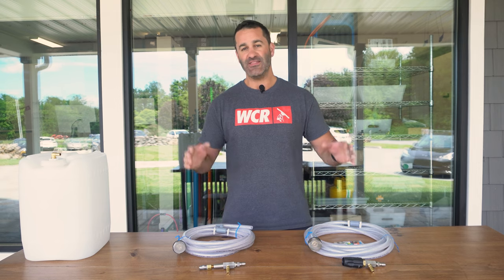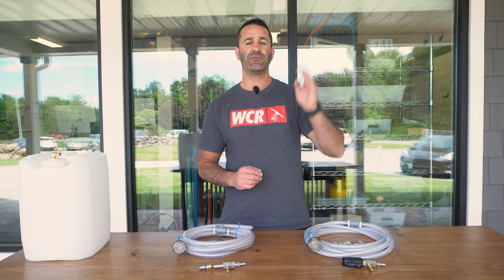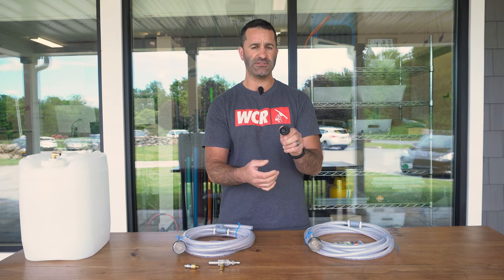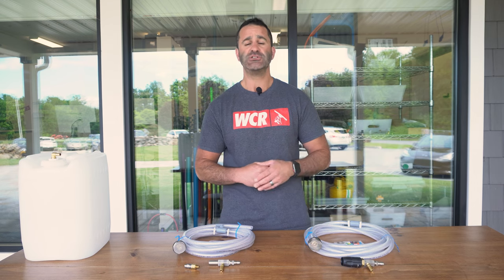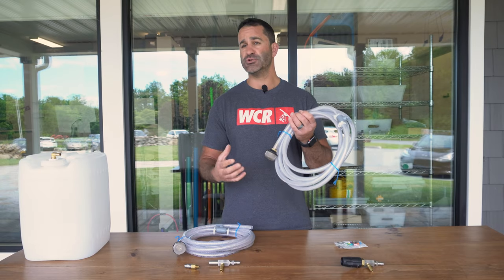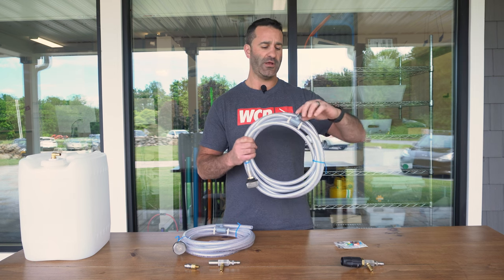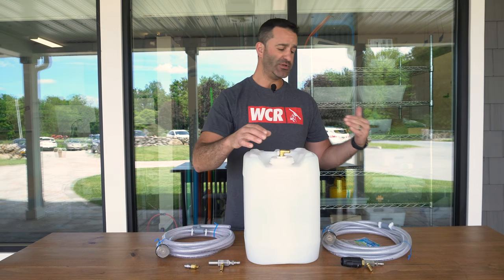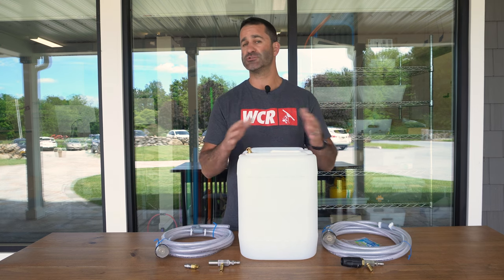X-Jet: Overview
The X-Jet will be your new best friend! Project chemicals vertically up to 40 feet or more!  Apply soap and rinse with the same nozzle and easily wash and remove mold, dirt, and mildew from structures without needing ladders or scaffolding. The X-Jet works with almost any pressure washer!